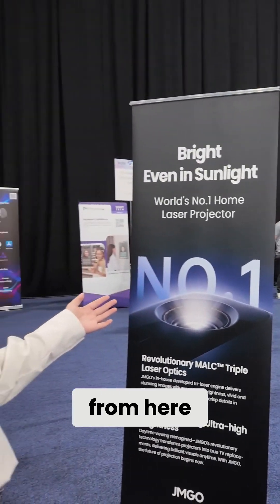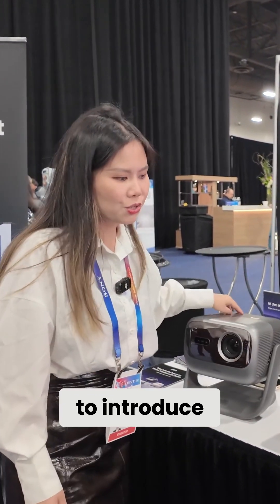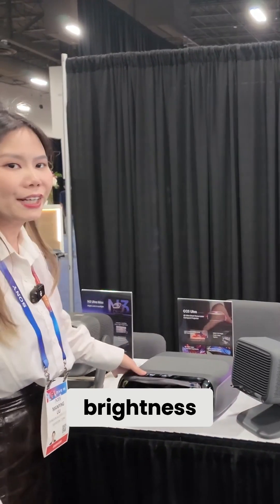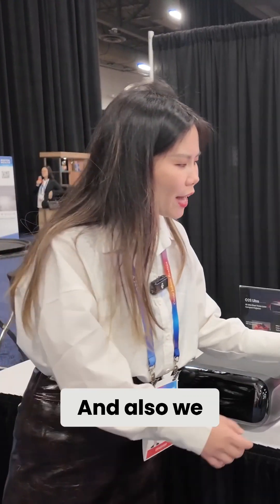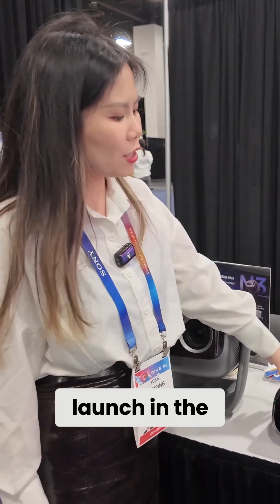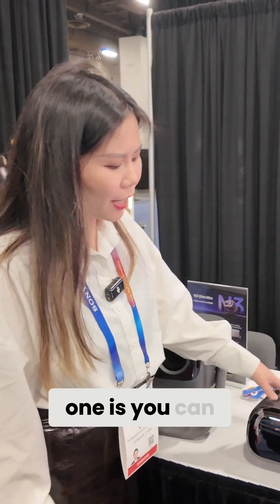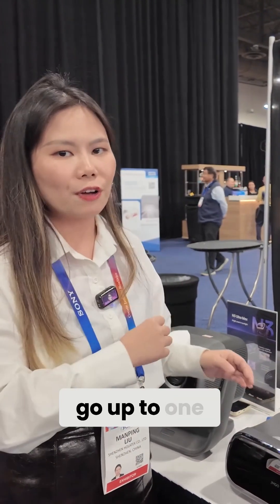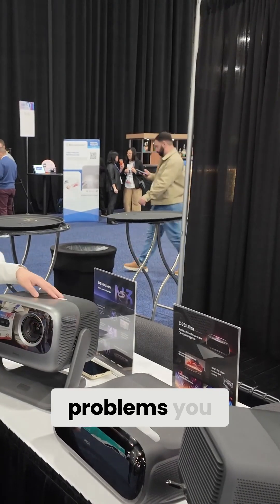CES 2025: JMGO Next-Gen Projectors You NEED to See!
Get a sneak peek at CES Unveil 2025's hottest tech! This video showcases groundbreaking projectors from JMGO, including the Ultra line, with incredible brightness, AI features, and flexible designs.